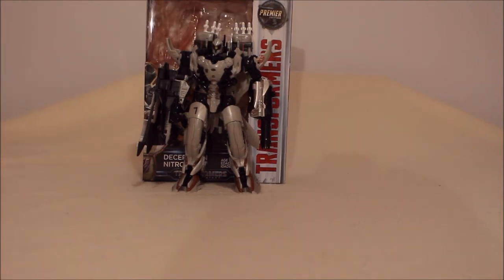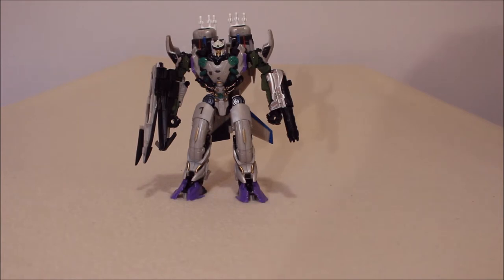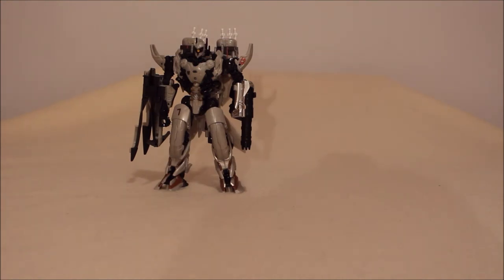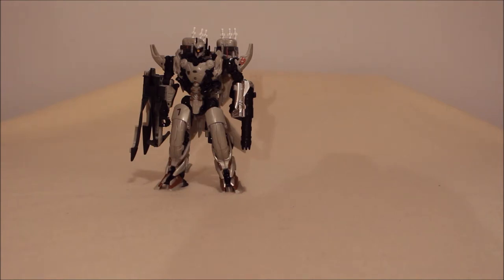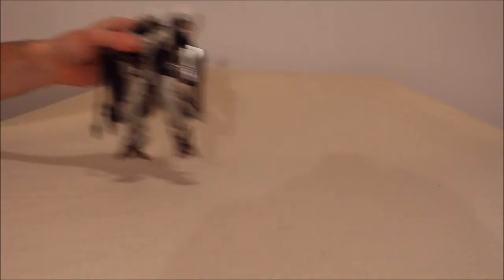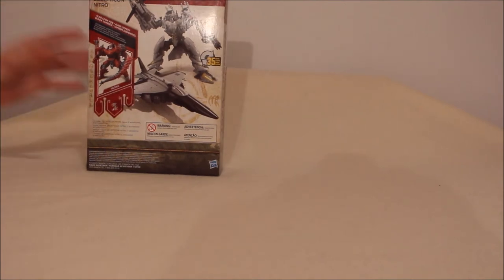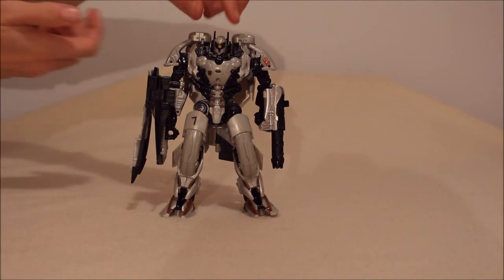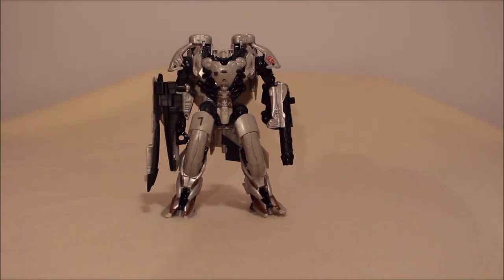Custom Transformers TR Thunderwing from TLK Decepticon Nitro - GotBot True Review NUMBER 323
This time I look at something a little special. In essence, this is a two-for-one overview when I begin by focusing on the Transformers The Last Knight voyager class Decepticon Nitro Zeus! But, that's not all! After grading him, I proceed to continue by shifting my attention to how I customized the body for use with a different titan master from the Titans Return line to finally produce a custom Thunderwing, who I also take the time to score! Check out both versions of this guy and let me know which you enjoy better!